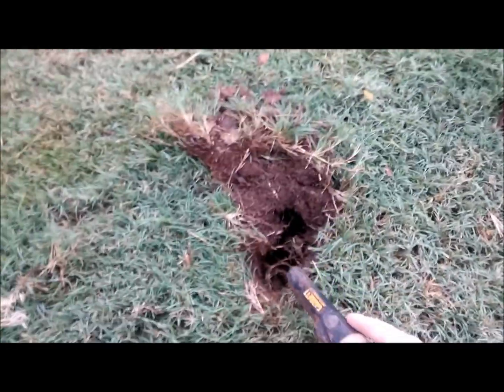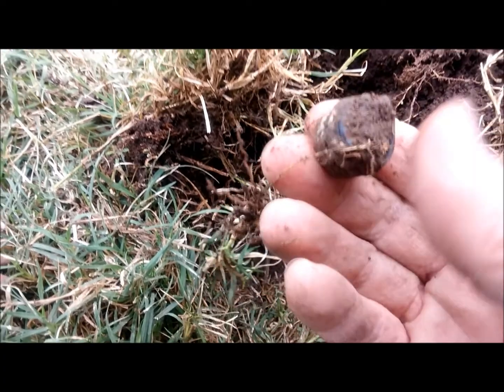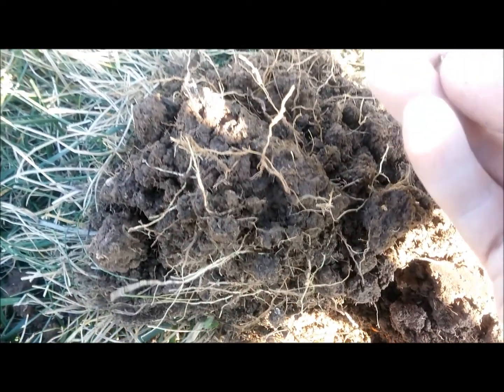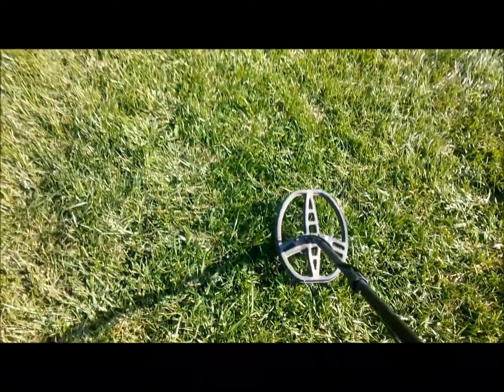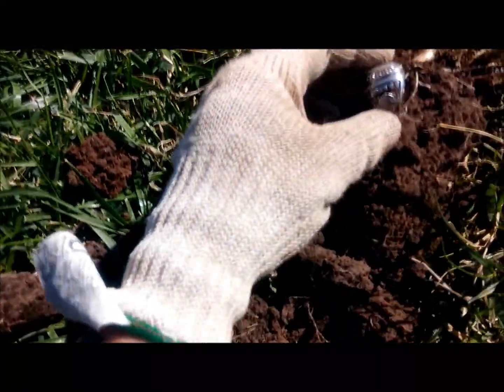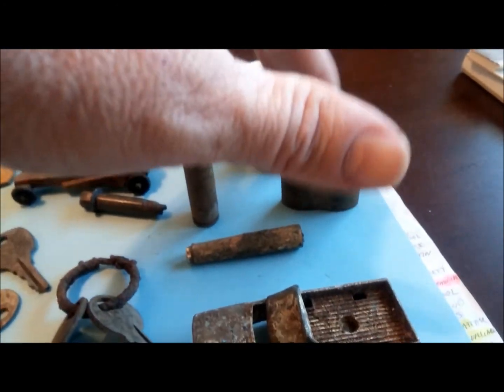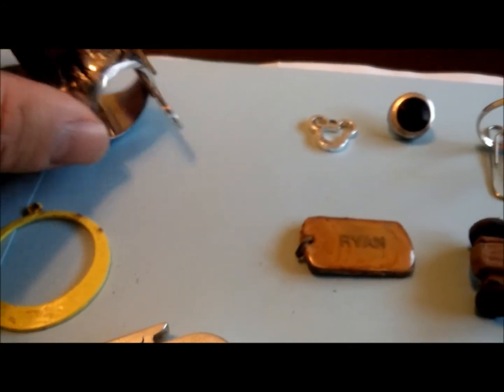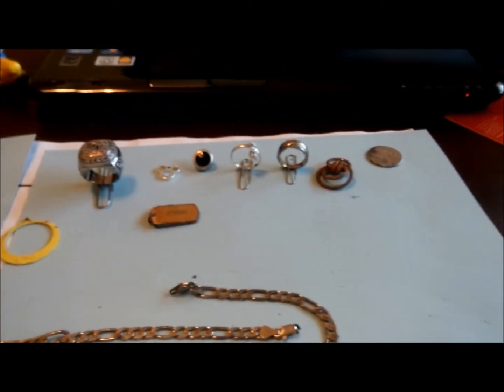Bushland 1018 2015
Huge class ring, silver ring, junk ring, standing liberty quarter and lots of change. several days hunting at Bushland MS